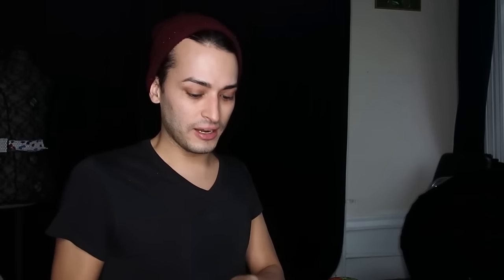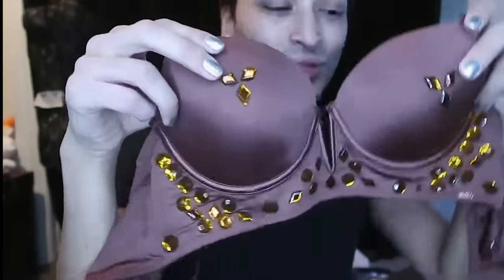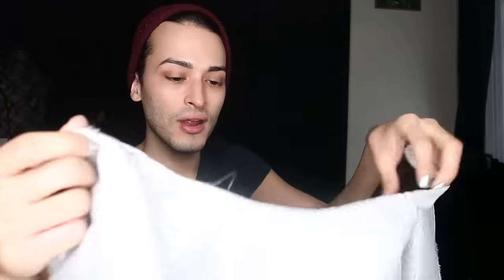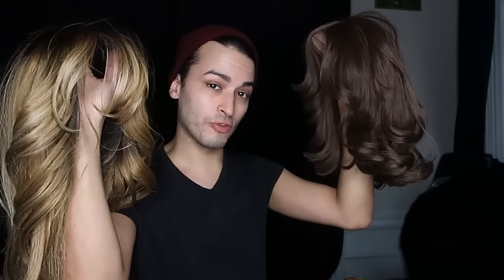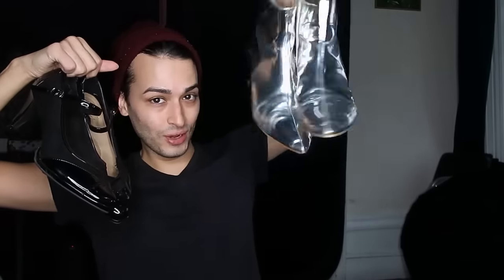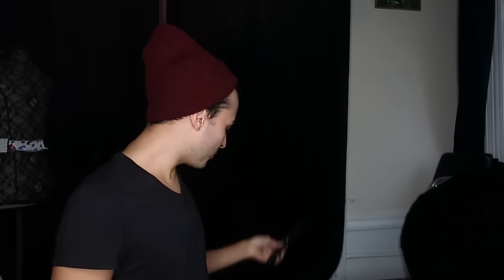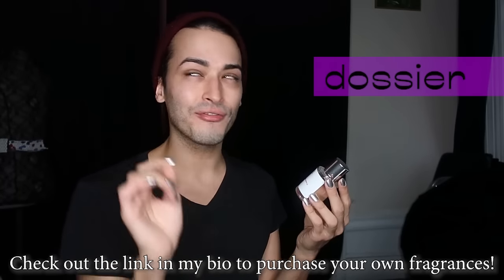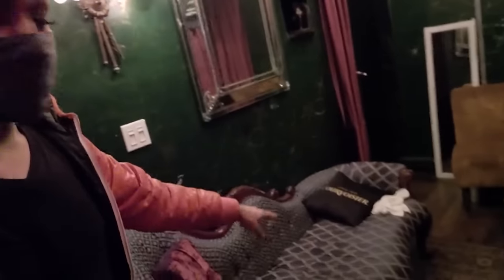Crossdresser Burlesque Performance! (Male to Female Transformation & Preparation)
Crossdresser performs a Burlesque number for the first time in two years! In this video I take you through all the crossdressing essentials that I pack in order to make my performance come to life! :)

I will be posting the actual performance on YouTube Members shortly, but you can catch clips of my performance in this video towards the end (feel free to skip ahead).